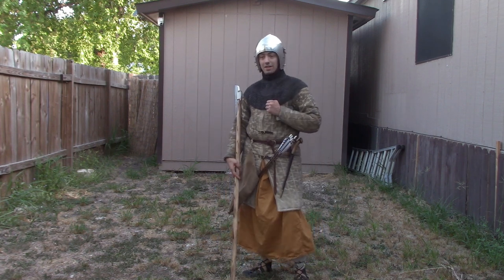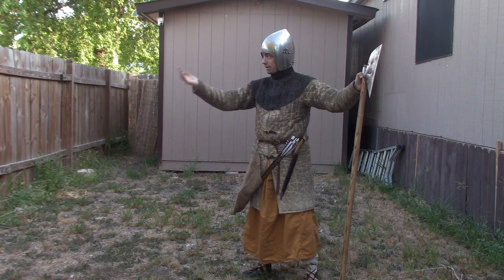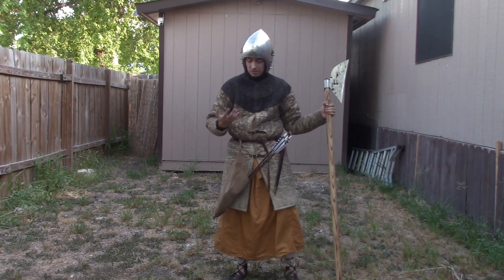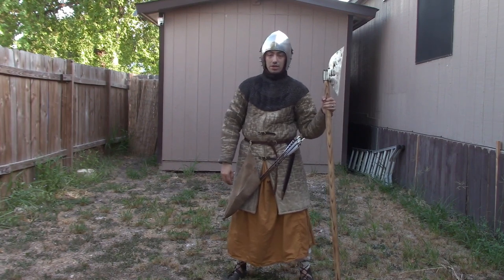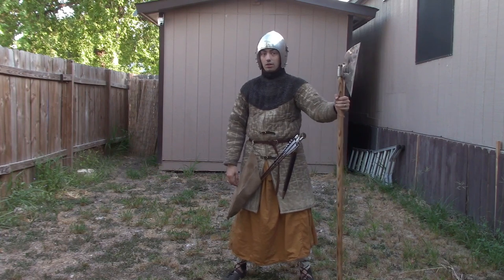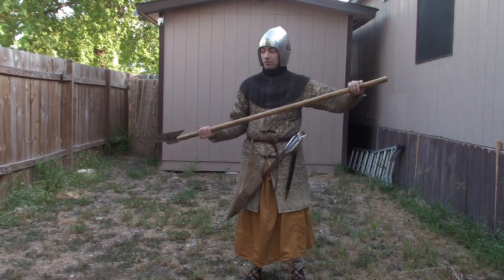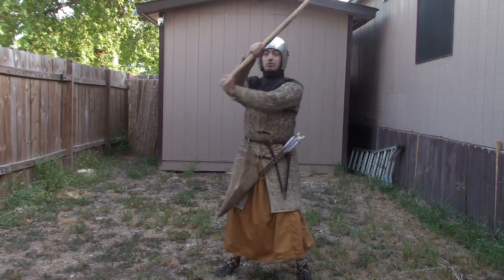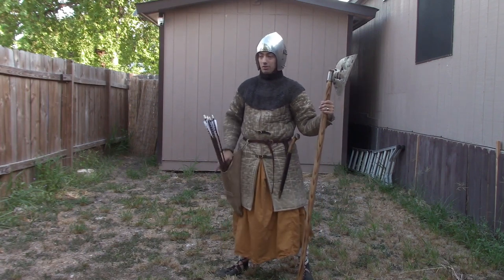How To Dress as the 15th Century Gallowglass Levy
Where to get Arms and Armor used in Video:

Sparth Axe: